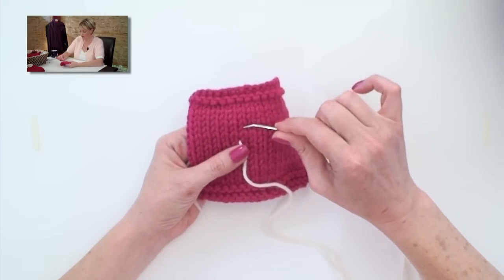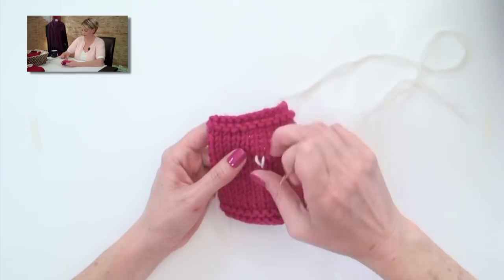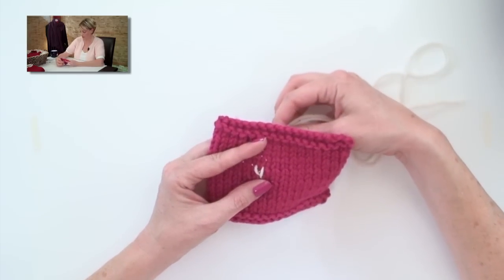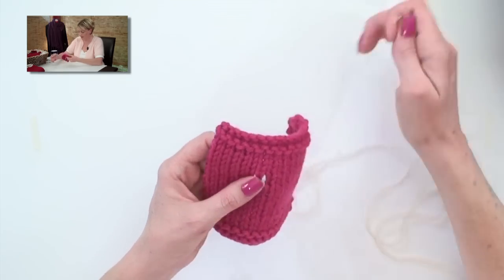Learn to Knit a Christmas Stocking - Part 7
This video shows you how to work duplicate stitch, a way of embroidering a motif on your stocking.